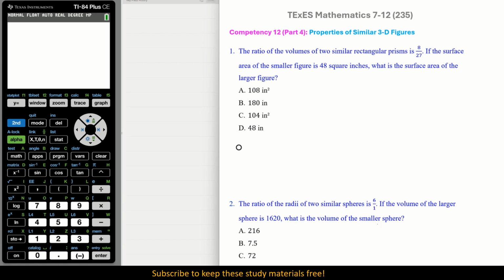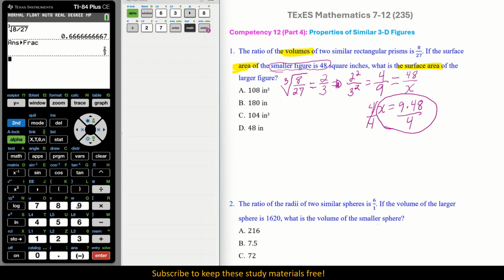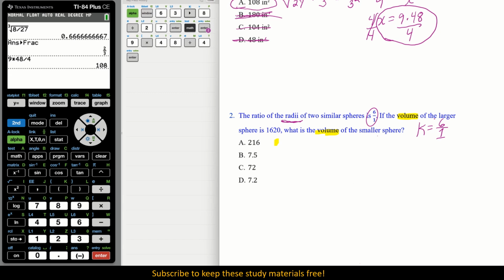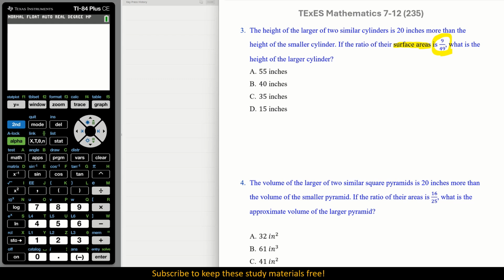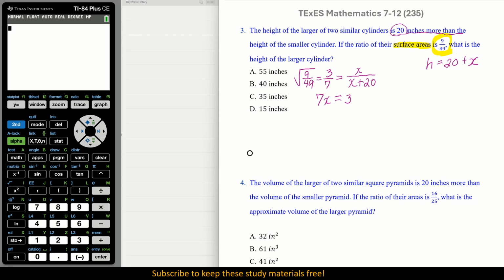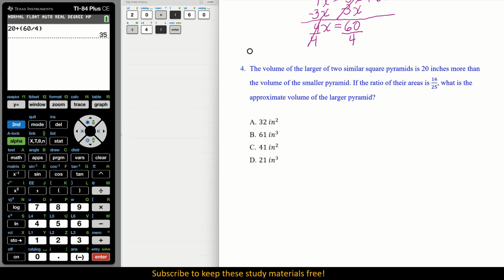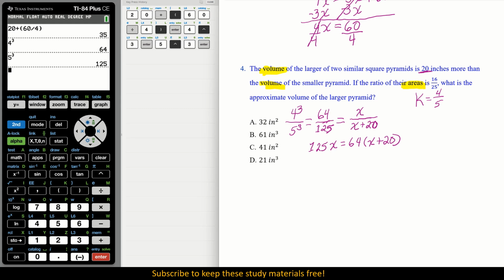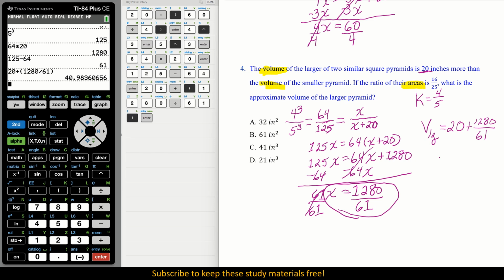TExES 7-12 (235) Math Competency 12: Practice Questions Part IV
Properties similar triangles:
      * Ratios of scale factor - k,
      * Similar 3D figures,
      * Scale factor with Perimeter vs Area vs Volume